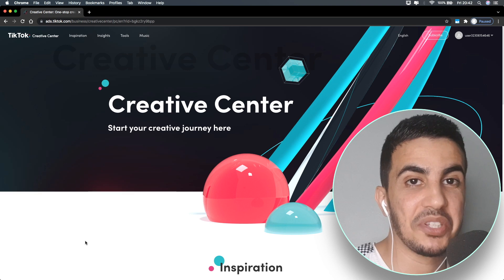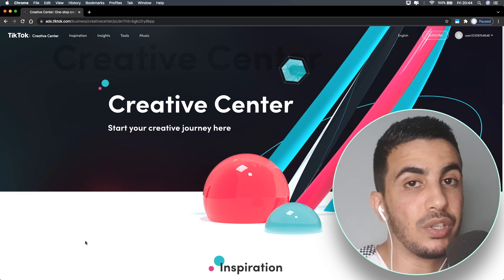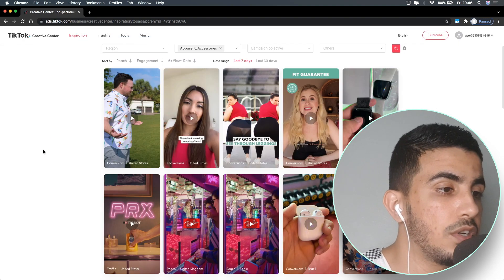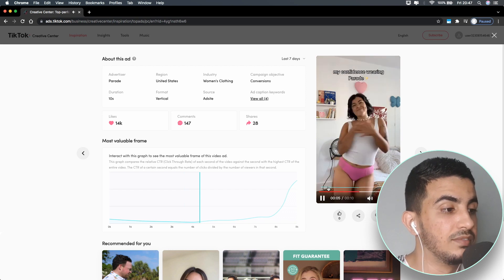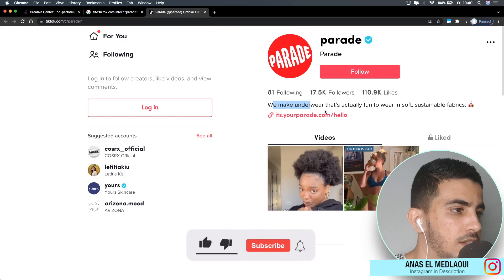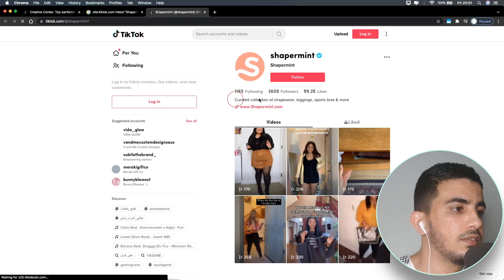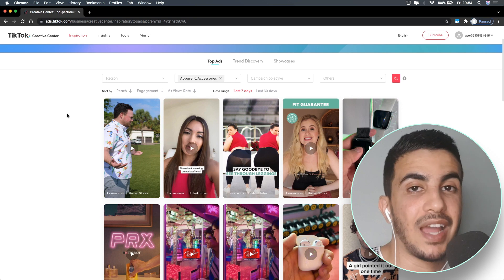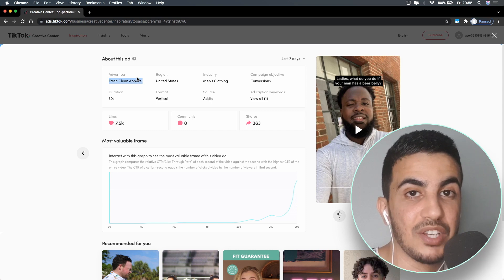How To Find Product Link On TikTok Ad Library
In this video i will show you how to find product or the store link on TikTok Ad Library because TikTok does not let you access the product link yet on its ad library platform, So you will have to do a work around in order to find it and thats exactly what i am going to show you today.
TikTok ad library has some really cool features unlike its counterpart Facebook, On TikTok you can filter the advertisements by CTR or watch time and so on that simply is not possible on Facebook ad library but however you cannot access the link for the product or the online store in order to see the product price or its variations.
But no worries you are watching on OnHOW channel and everything is possible with me so today i did found a work around or a trick to find any product or online store link from ad video on the ad library for TikTok platform.

Search Query 2 : intext:"Brand Name"